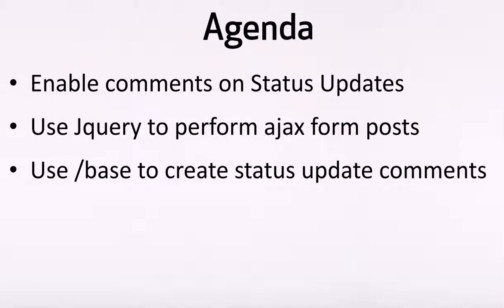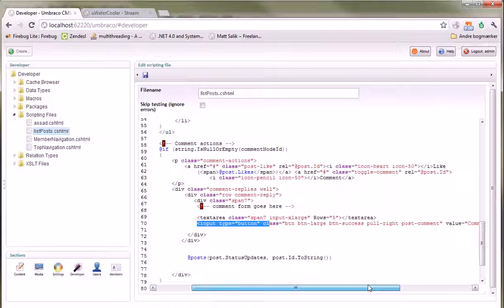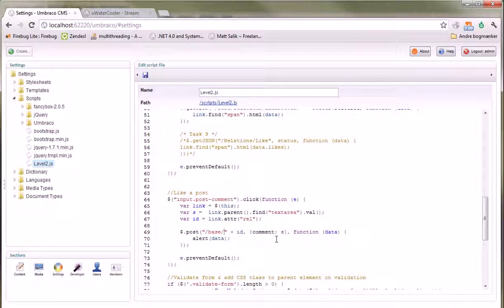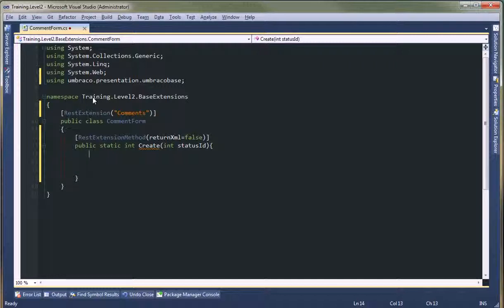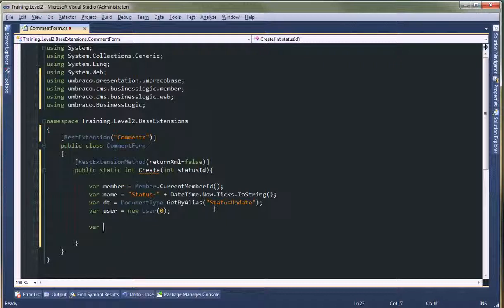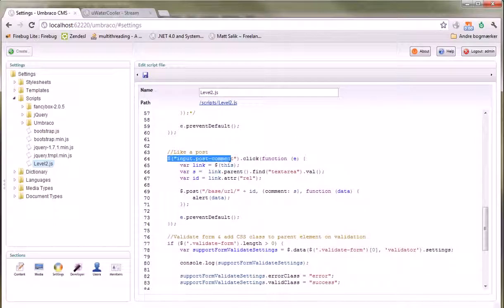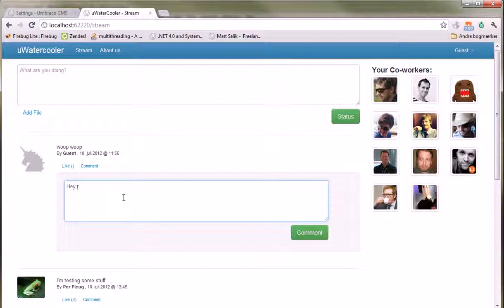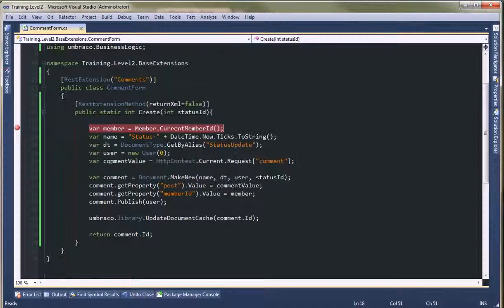Umbraco Ajax Forms